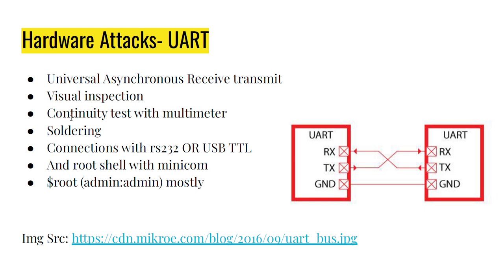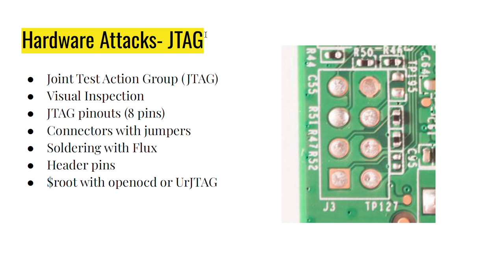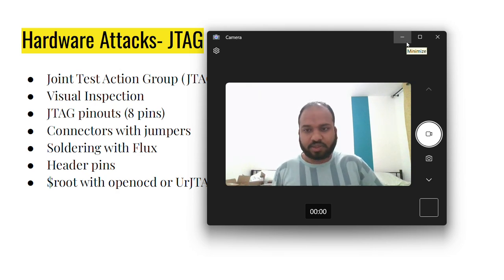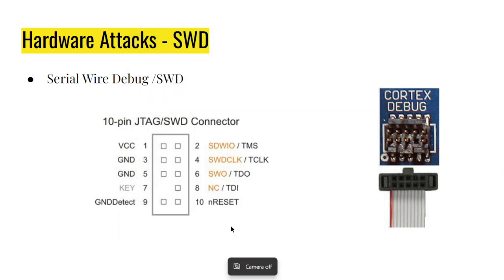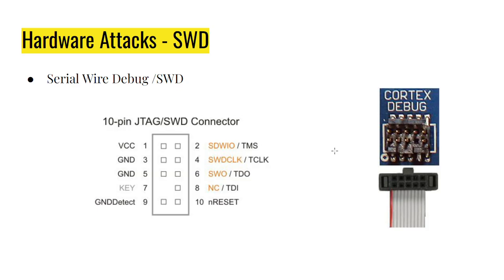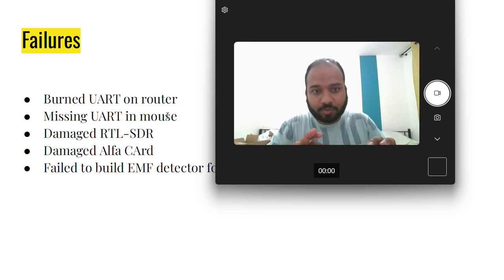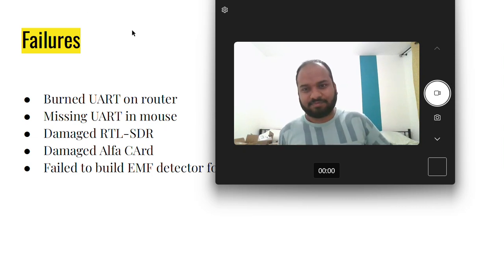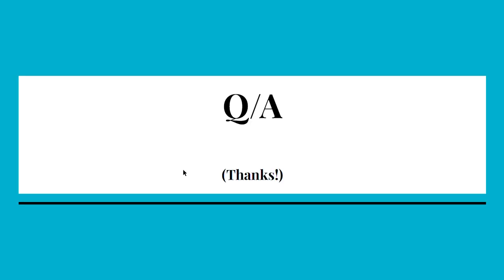How to build your inexpensive hardware hacking lab - pt2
In this video, Hrishikesh Somchatwar explains how you can build your own inexpensive hardware hacking lab using easily available tools.